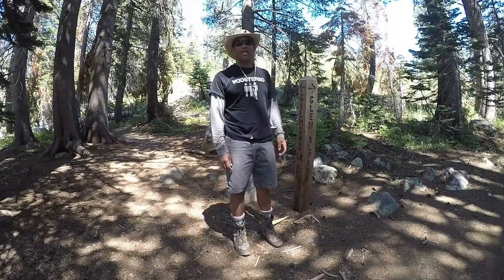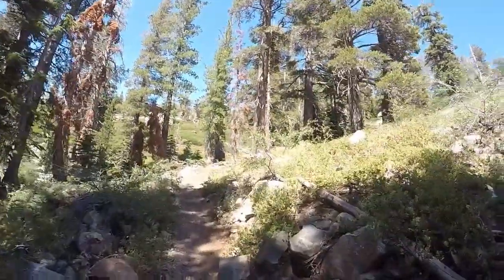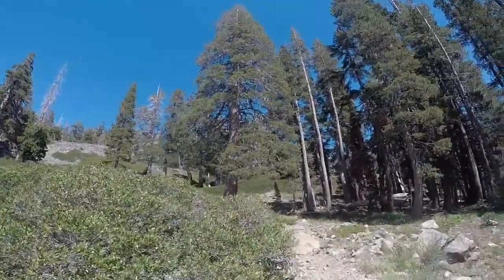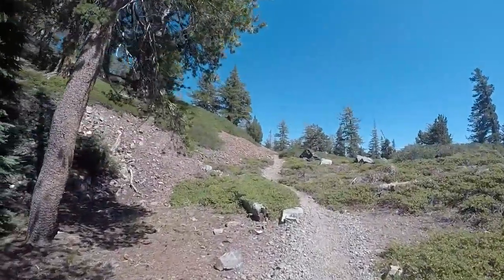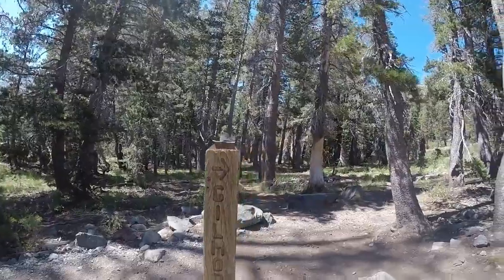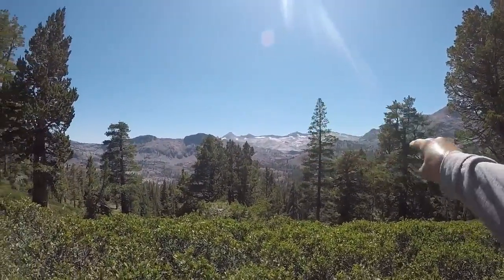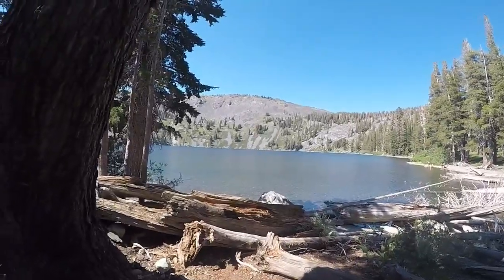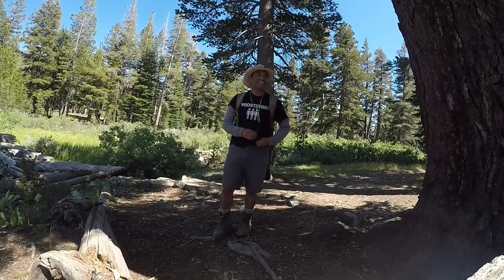My Unplanned Hike to Gilmore Lake Coming from Susie Lake (Desolation Wilderness, Tahoe area)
Highlights of my hike to Gilmore lake coming from Heather and Susie lakes. I start this clip from the fork in the trail I passed on the way up.